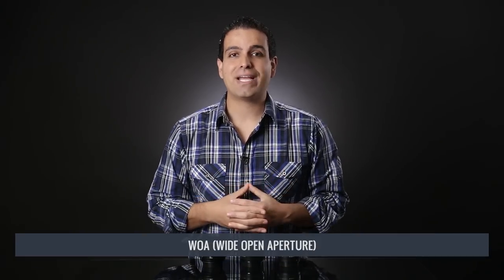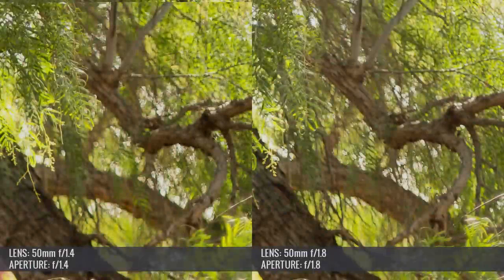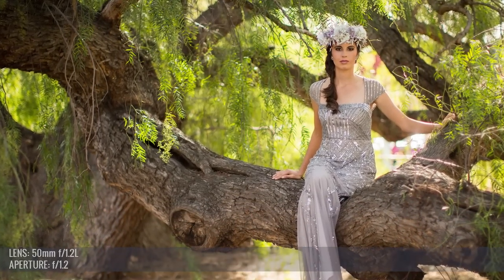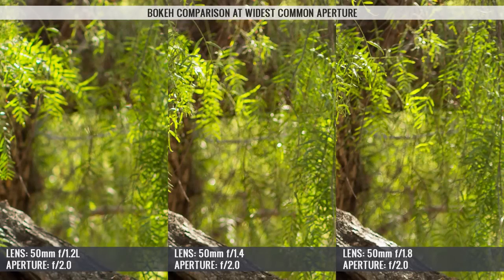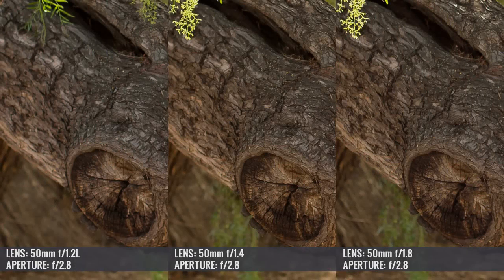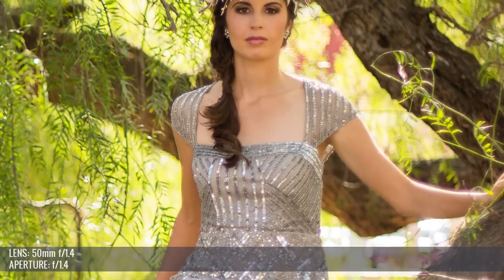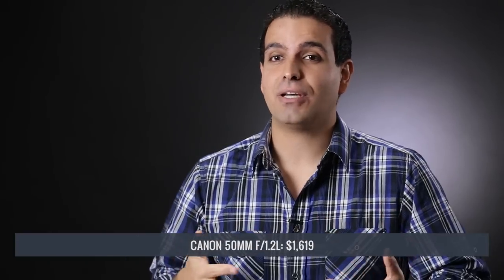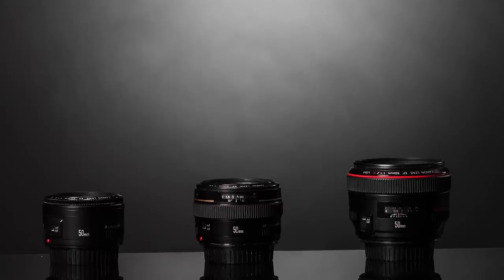Best 50mm Prime Lens? The SLR Lounge Canon Lens Wars Series Episode 6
Welcome the SLR Lounge Canon Lens War Series, the ultimate visual guide to real world differences between a whole host of Canon professional zoom lenses and primes.

In this video we take a look at the Canon 50mm f/1.2L, Canon 50mm f/1.4, and the 50mm f/1.8 to see which prime lens has the best image quality at the 50mm focal length.

All the images were shot with a Canon 5D Mark III.

Credits
Producer Pye Jirsa

Writer Pye Jirsa
Director Chris Lin

Director of Photography Joe Gunawan
Lead Cinematographer Joseph Cha
Camera Operator David Park
Video Editor Joe Gunawan

Still Photographer Pye Jirsa
Model Yvette Benson
Makeup and Hair Artist Olivia Black
Wardrobe Stylist Samantha Freedman
1st Production Assistant Kaylee Sizemore
2nd Production Assistant Tony Chang

Special Thanks
B&H Photo Video Yechiel Orgel
Orange County Parks